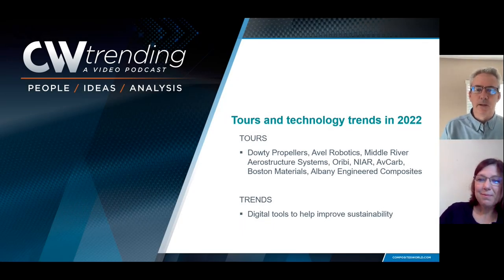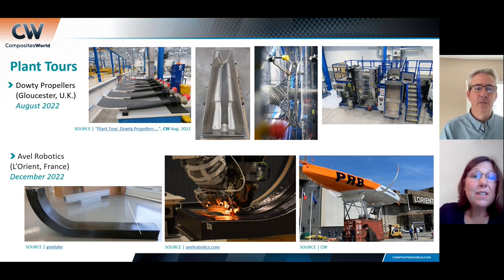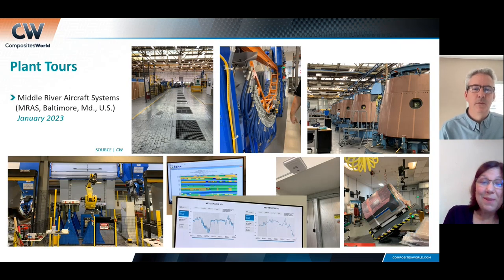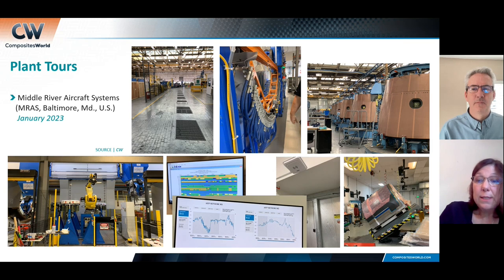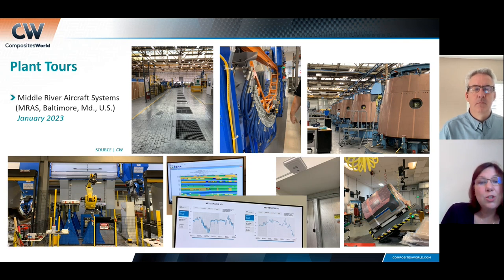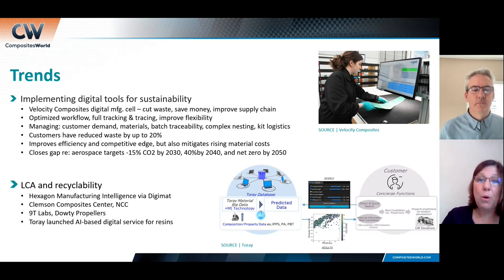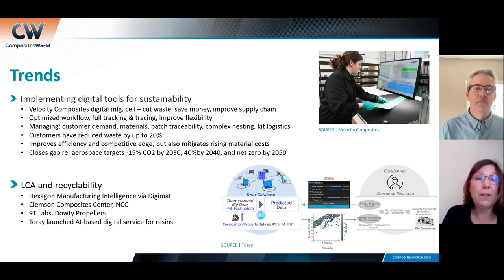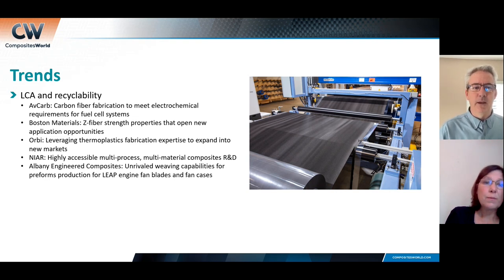Tours and Technology Trends in 2022 | CW Trending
In this episode of CW Trending, CW editor-in-chief Jeff Sloan and senior technical editor, Ginger Gardiner, discuss their plant tours in the latter part of this year, including Oribi, NIAR, AvCarb, Dowty Propellers, Avel Robotics, Middle River Aerostructure Systems, Boston Materials and Albany Engineered Composites. They also discuss the growing trend of using digital tools for sustainability and how carbon fiber and advanced materials are taking new directions.

The composites industry is constantly being shaped and reshaped by myriad forces — people, markets, technologies — all stimulating innovative new ways to apply fiber-reinforced materials in everything from boats and wind blades to airplanes and automobiles. CW Trending is a monthly video podcast that takes a closer look at these composites forces and helps you make sense of them. CW Trending features subject-matter experts, material suppliers, technology mavens and CW’s own editors to explore the ideas, technologies, trends and innovations in development or already in the marketplace. Join us and be a part of the conversation.